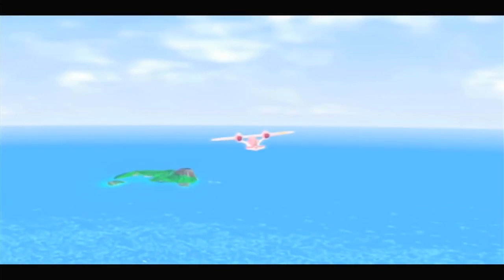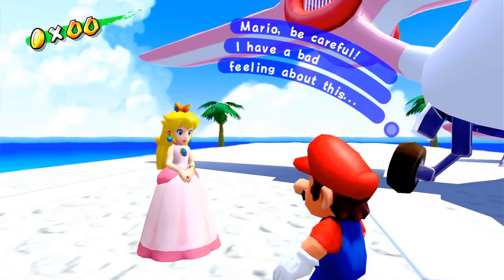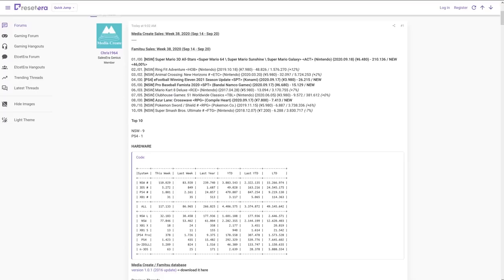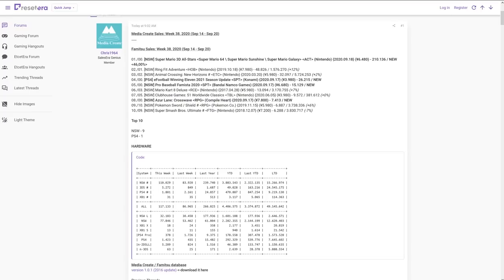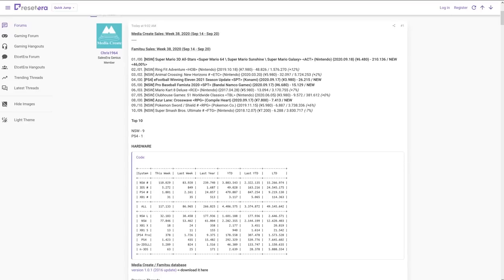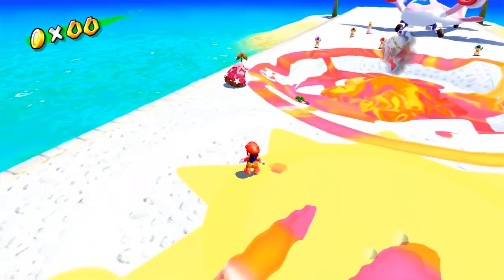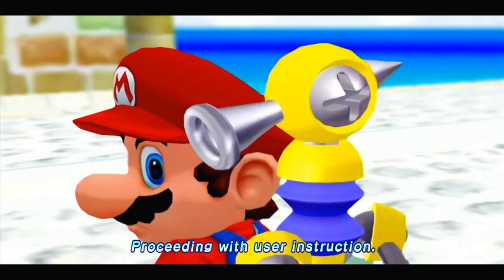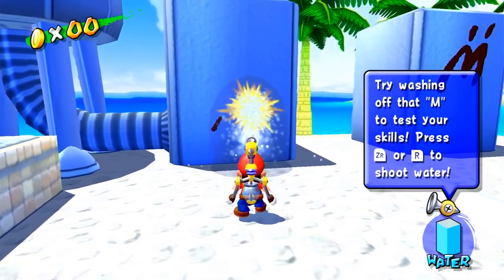Super Mario 3D All-Stars DOMINATES the Sales Charts (Actual Numbers!)